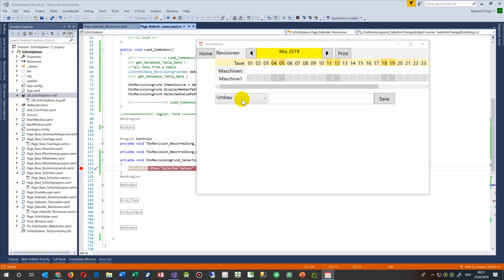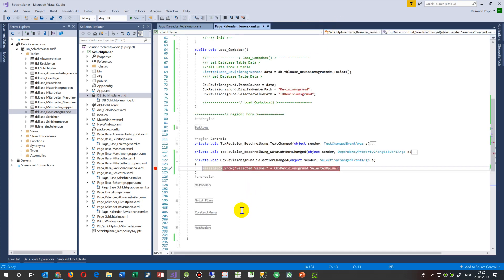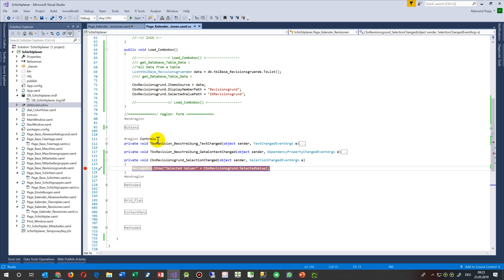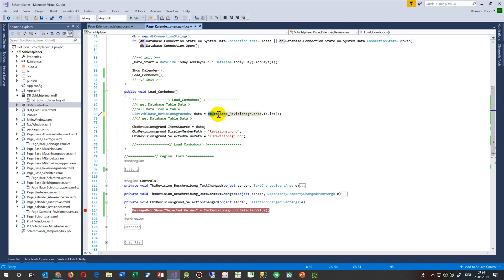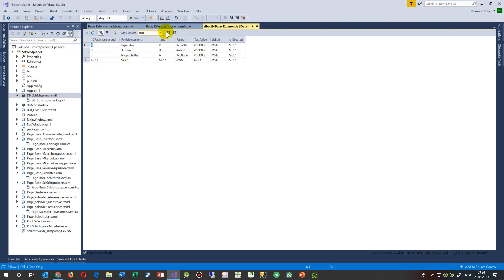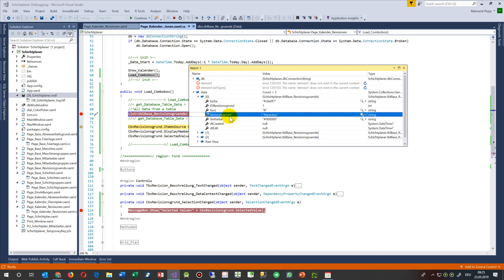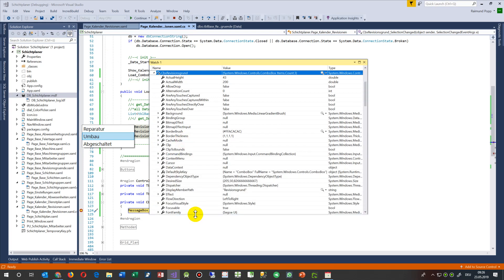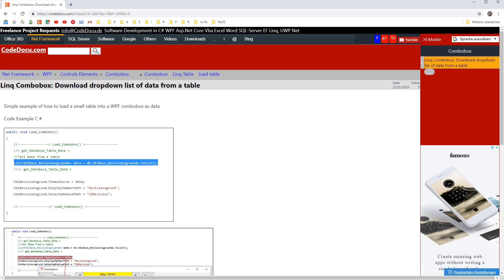Fill A Combobox with a Table. Simple Example. EF Linq toList WPF Dropdown